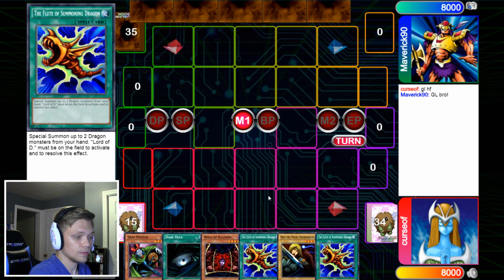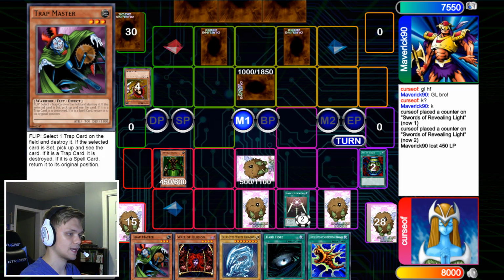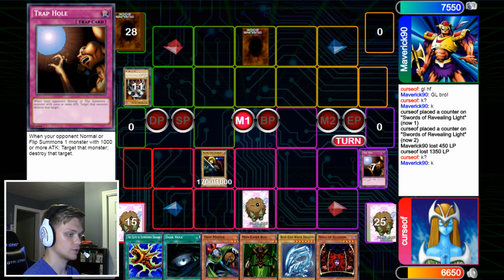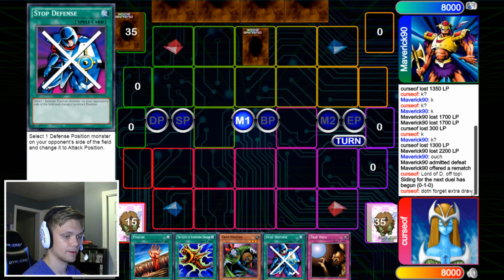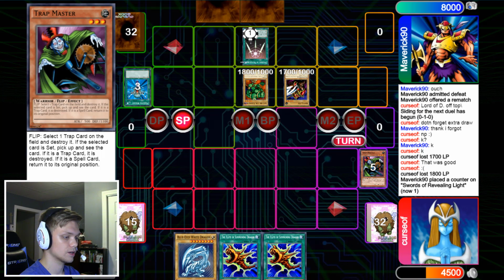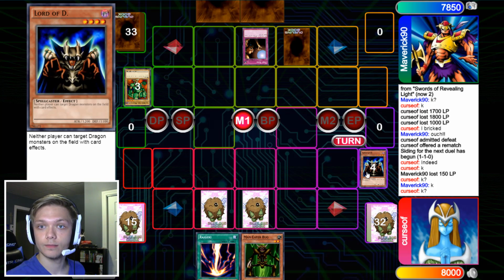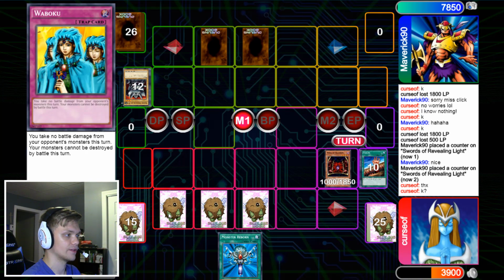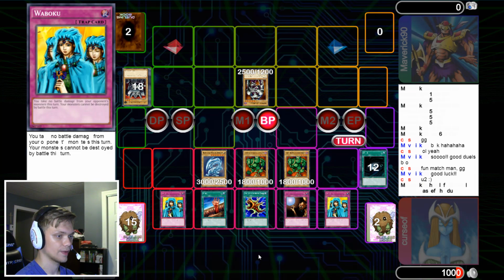Yugioh! May 2002 Format Tournament Round 3: Standard Beat vs Blue-Eyes (Yugi-Kaiba Format)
Make sure to head over to my discord for channel updates, giveaways and tournaments

Hello everybody and welcome back, my name is curseof and welcome to another video!

This video is owned by curseof, unless images/music specified in above description.